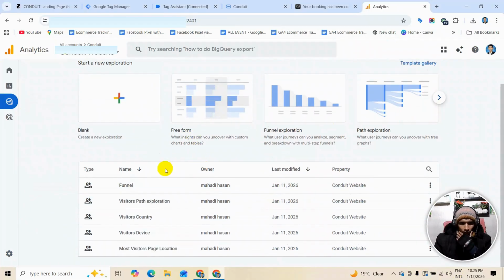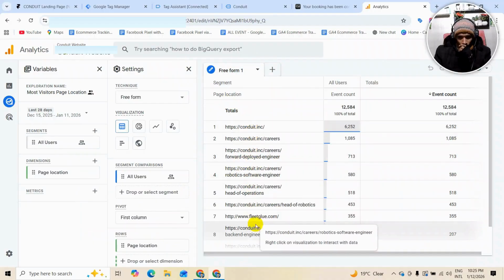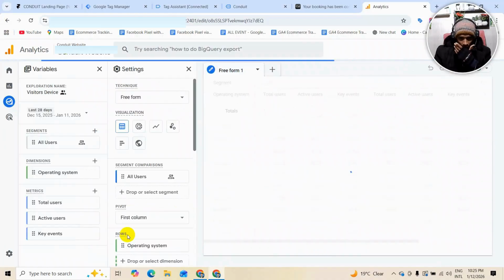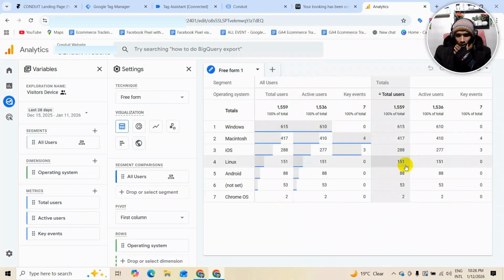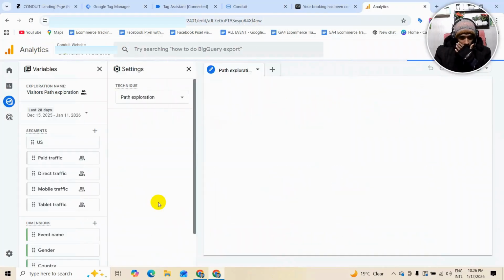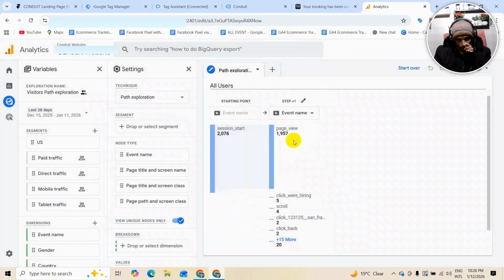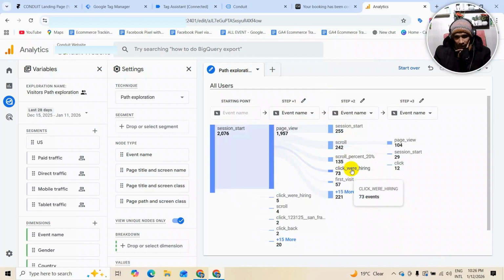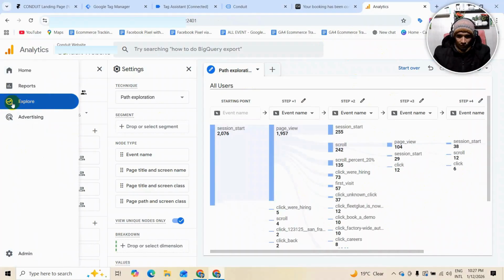Google Analytics 4 Explore Reports | See Visitor Location, Device & Funnel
In this video, I explain Google Analytics 4 (GA4) Explore Reports step by step.

You will learn how to see:
✔ Website visitor page location
✔ Event count & total events
✔ Visitor device (Desktop, Mobile, Android, iOS)
✔ Visitor country report
✔ User journey & path exploration
✔ Funnel report and conversion flow

Using the GA4 Explore section, you can clearly understand how visitors come to your website, what actions they take, and where they drop off.

This tutorial is perfect for website owners, digital marketers, freelancers, and business owners who want to track real user behavior using Google Analytics 4.

📌 Tools Used: Google Analytics 4 (GA4)